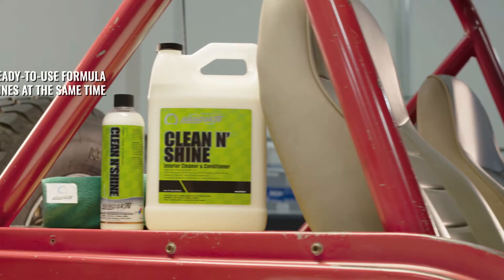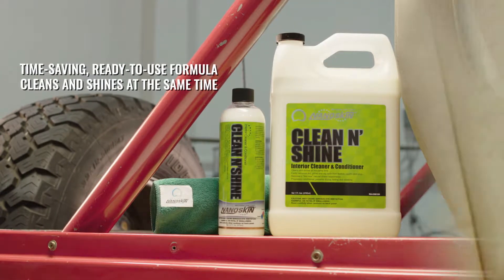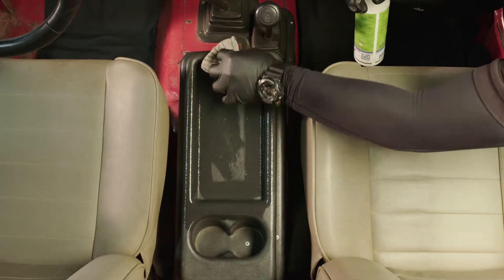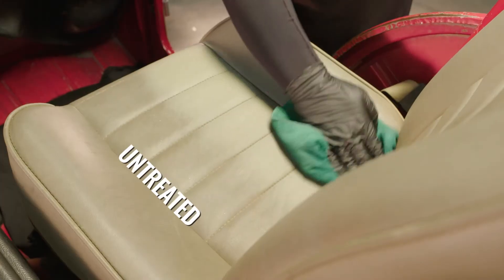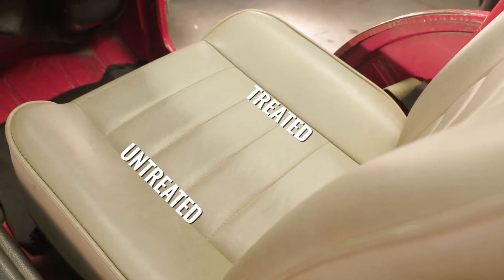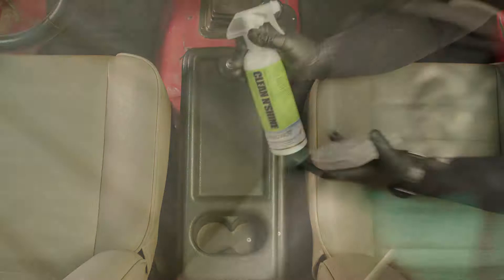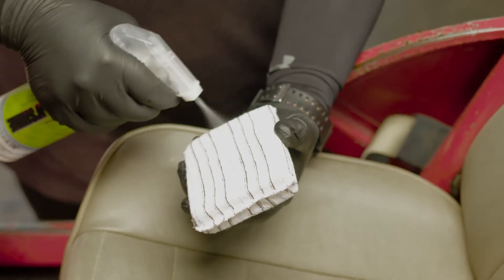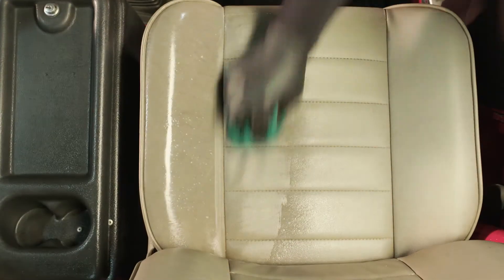Nanoskin | Clean N' Shine